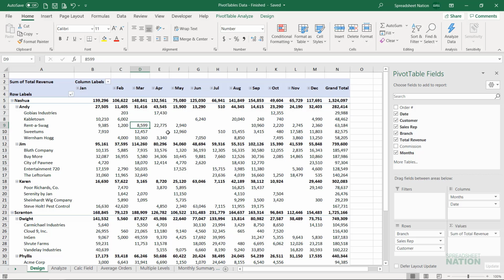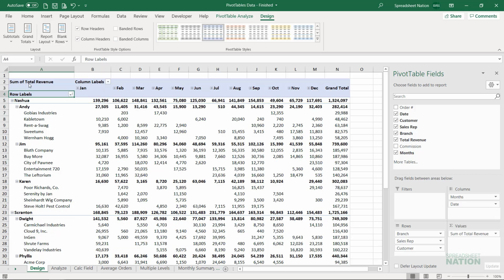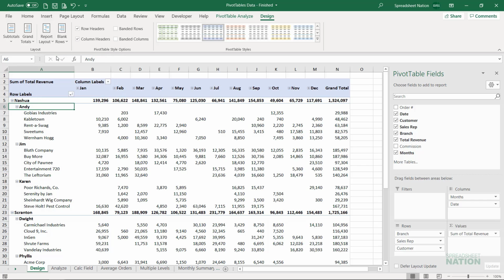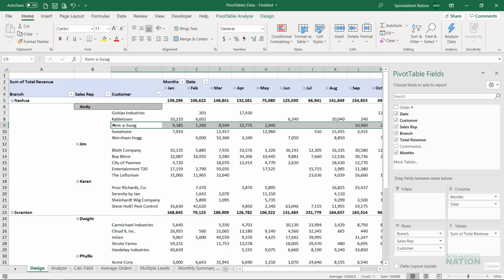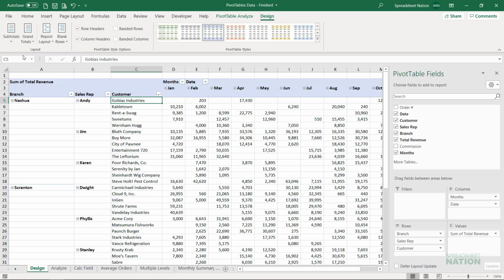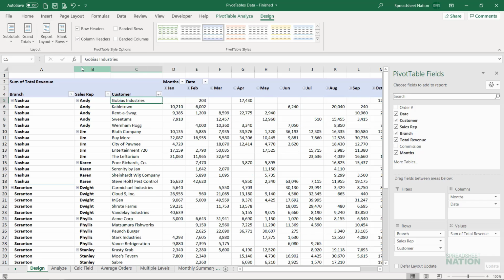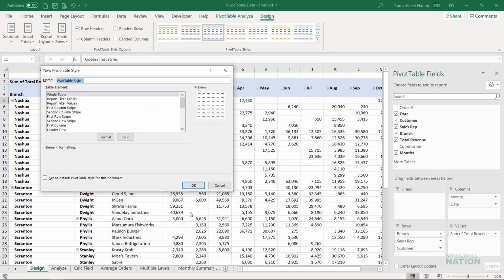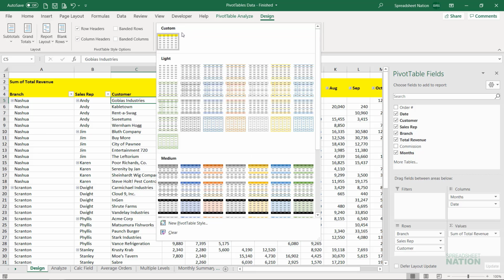PivotTable Design Tips for Better Reports | Excel Mini-Course: PivotTables Part 8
Learn design tips for better PivotTables in this Excel tutorial from the PivotTables series. Perfect for beginners and intermediate users who want to level up their spreadsheet skills.